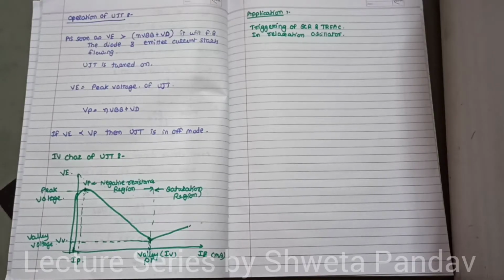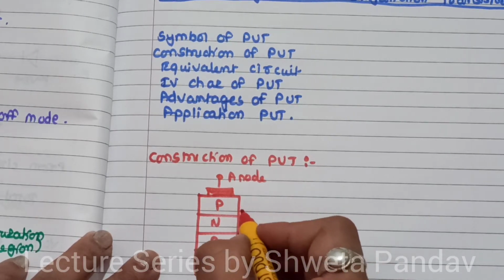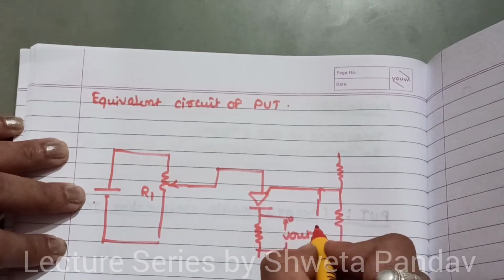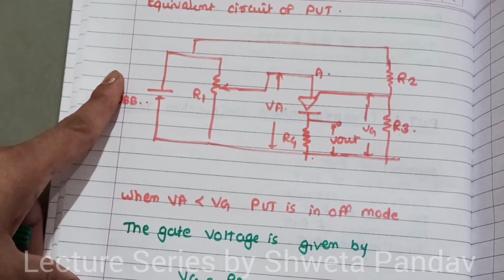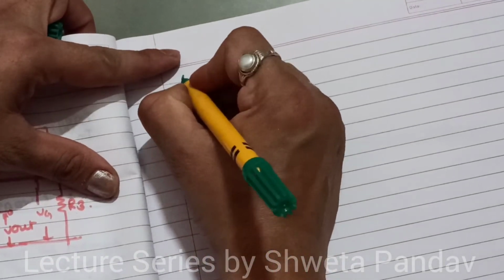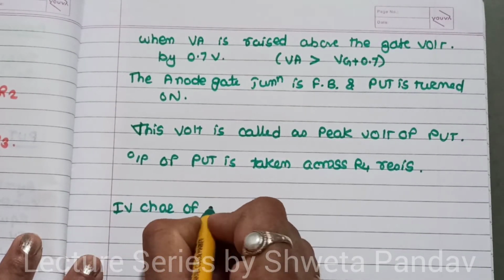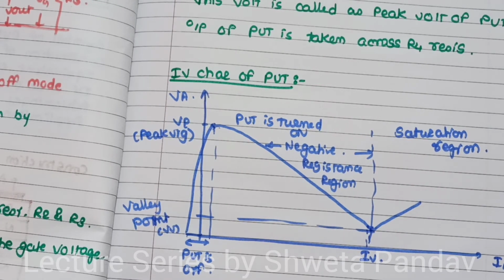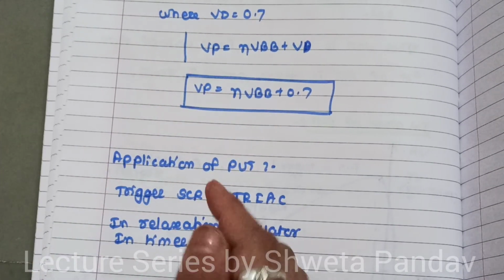Lecture on PUT